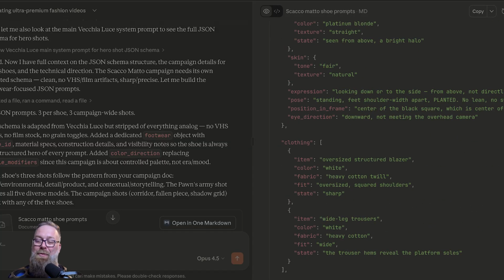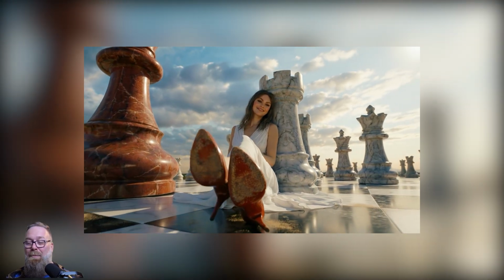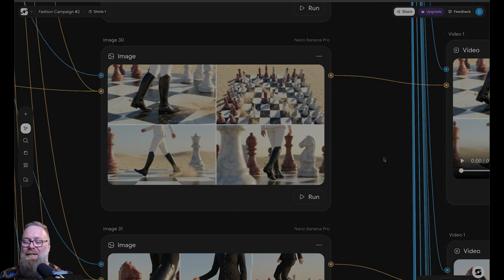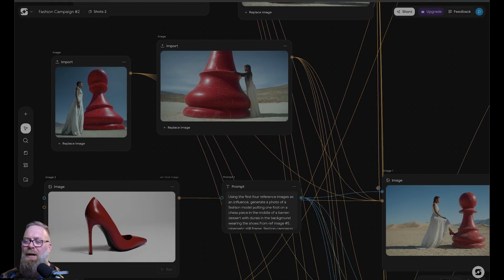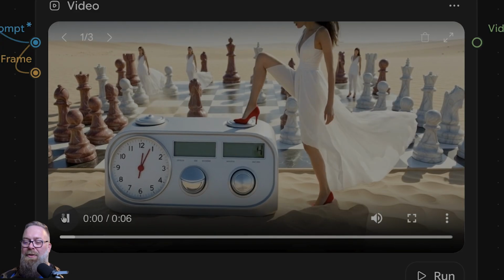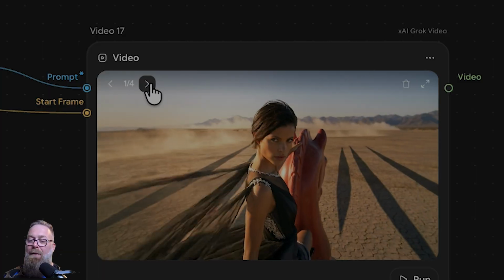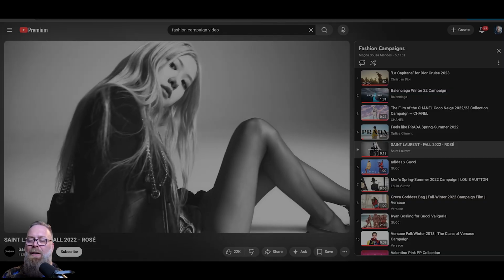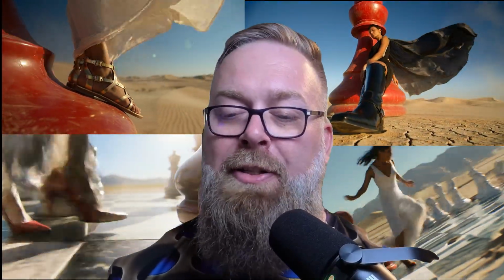Revolutionizing The Fashion Industry with ImagineArt Workflows | Detailed Tutorial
In this expert workflow, we break down exactly how to build a high-end fashion brand campaign from scratch using ImagineArt. This isn't just about generating random images—it's about building a cohesive "Style DNA," mastering cinematic camera language, and using multi-shot workflows to direct AI video with precision.

We cover everything from using Claude for shot lists to leveraging Kling 3.0 for consistent character movement and specific lens effects. Perfect for creative directors, agencies, and AI artists looking to elevate their commercial portfolio.

In this video, you will learn:
- Defining Style DNA: How to prompt for consistent brand aesthetics across multiple shots.
- Advanced Camera Control: Mastering whip-pans, crash zooms, and Dutch angles in AI video.
- Lighting & Textures: Prompting for rim lighting, bokeh, and specific fabric details.
- The Multi-Shot Workflow: How to sequence clips for a cohesive narrative using Kling 3.0.
- Iterative Refinement: How to polish raw generations into broadcast-ready assets.